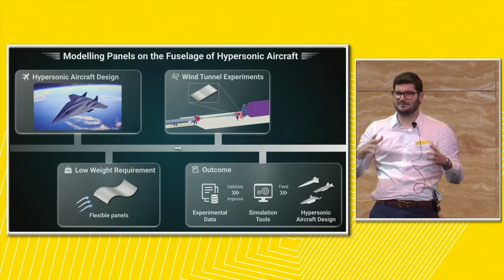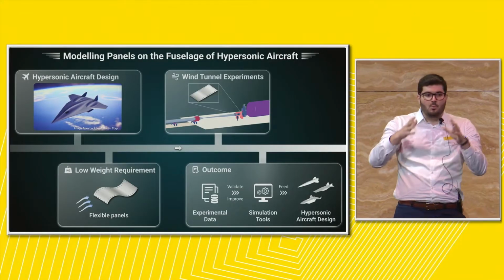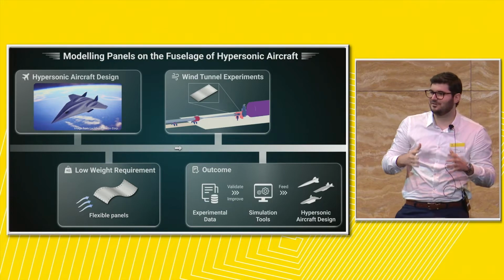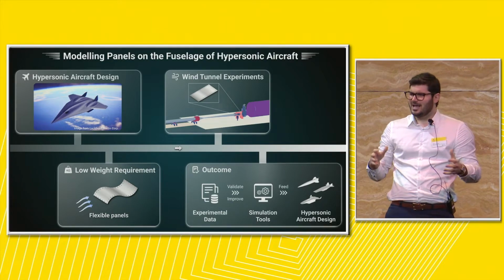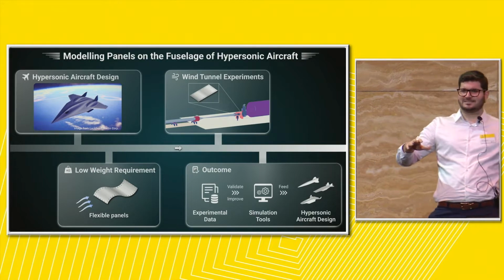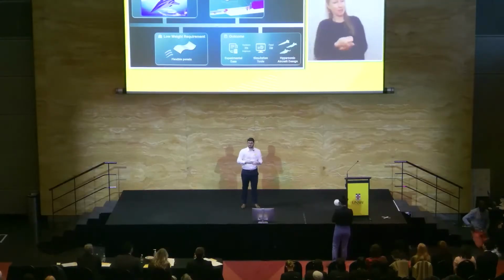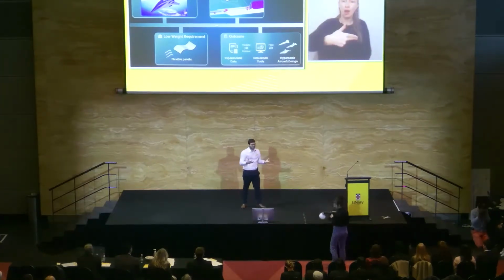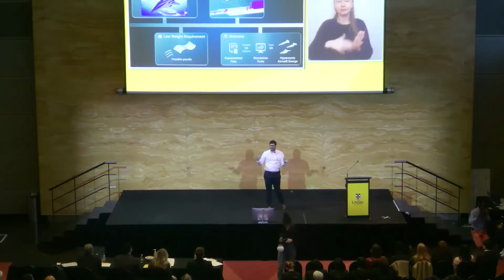2022 3MT Finalist - Paulo Vasconcelos